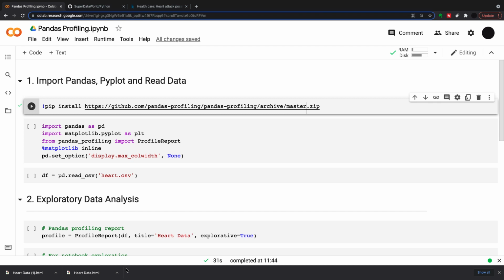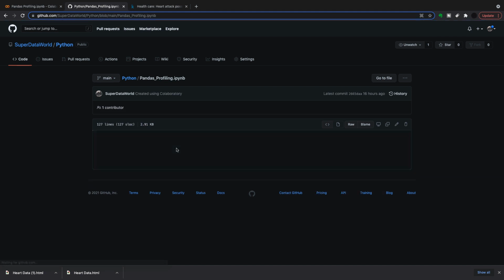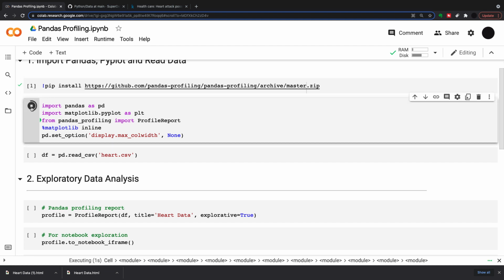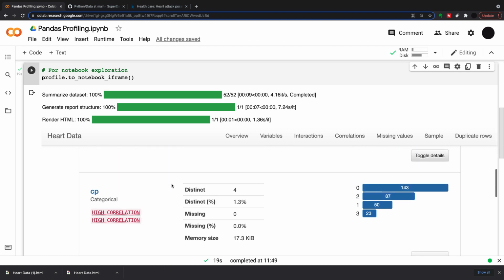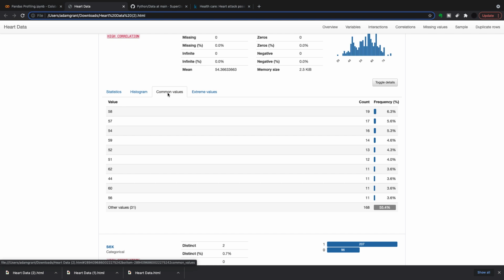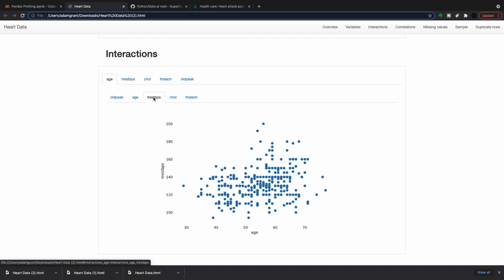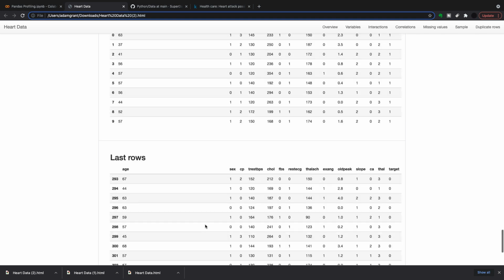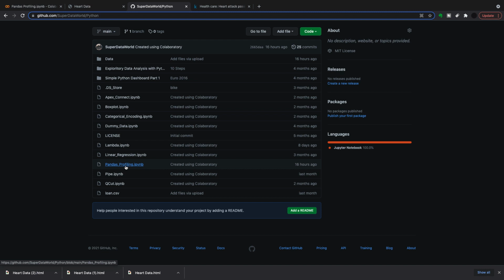How to use Pandas Profiling with Google Collab for Exploratory Data Analysis (Auto EDA)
In this video, we demonstrate pandas profiling an auto EDA (Exploratory Data Analysis) tool in python which can give detailed results in just one click.

We use Google Collab from the demo but the same install can be followed in jupyter notebook.

You can find the notebook used in this video on GitHub by visiting the